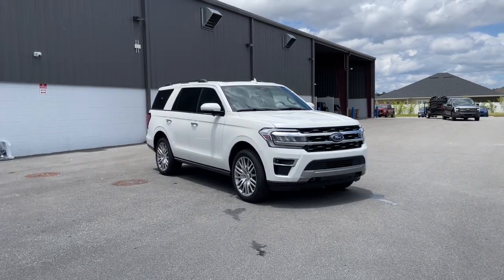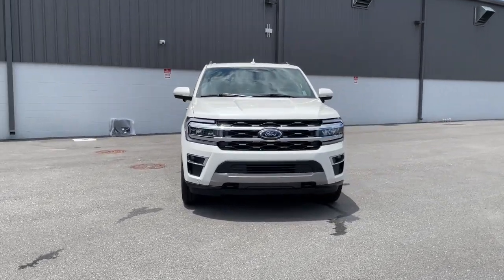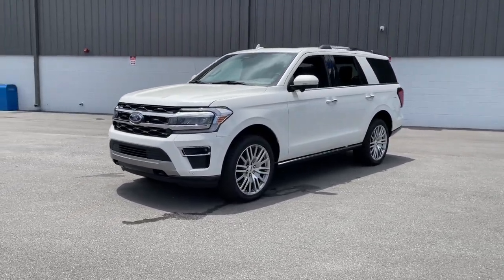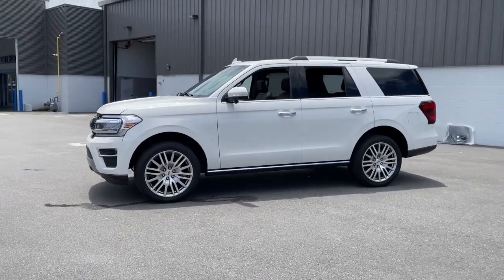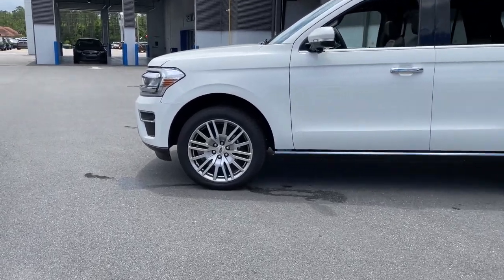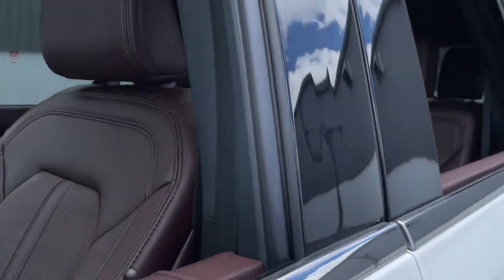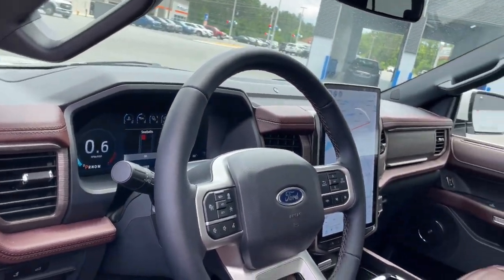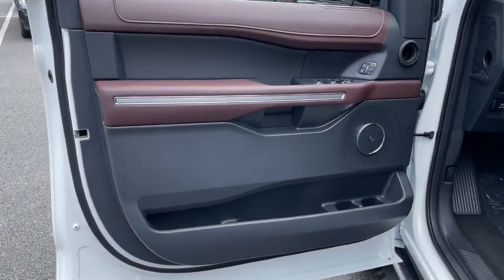2024 Ford Expedition Jacksonville, Orange Park, Gainesville, Ocala, Kingsland GA REA44803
Star White Metallic Tri-Coat New 2024 Ford Expedition Limited available in Kingsland, Georgia at Murray Ford of Kingsland. Servicing the Jacksonville, Orange Park, Gainesville, Ocala, Lake City, FL area.

15 YEAR/ 150000 CERTIFIED NATIONWIDE WARRANTY COMPLIMENTARY WITH PURCHASE.brbrFactory MSRP: $79595 Star White Metallic Tri-Coat 2024 Ford Expedition Limited $2645 off MSRP! 4WD.brbrEquipment Group 302A High Package (Ebony Black Mesh Grille Heavy-Duty Independent Suspension Magnetic-Painted Power Deployable Running Boards Panoramic Vista Roof Power-Folding Sideview Mirrors w/Autofold and Wheels: 22 12-Spoke Polished Aluminum) Heavy-Duty Trailer Tow Package (26mm Engine Radiator 360-Degree Camera w/Trailer Reverse Guidance Front Tow Hooks Integrated Trailer Brake Controller and Pro Trailer Backup Assist) 4WD 12 Speakers 15.5 LCD Capacitive Touchscreen 1st & 2nd Row Floor Liners w/Carpet Mats 3.31 Axle Ratio 3.73 Axle Ratio 360-Degree Camera w/Split View 3rd row seats: split-bench 4-Wheel Disc Brakes ABS brakes Adjustable pedals Air Conditioning Alloy wheels AM/FM radio: SiriusXM with 360L Auto High-beam Headlights Auto-dimming door mirrors Auto-dimming Rear-View mirror Automatic temperature control Brake assist Bumpers: body-color Compass Connected Navigation Delay-off headlights Driver door bin Driver vanity mirror Dual front impact airbags Dual front side impact airbags Electronic Stability Control Emergency communication system: SYNC 4 911 Assist Exterior Parking Camera Rear Four wheel independent suspension Front anti-roll bar Front Bucket Seats Front Center Armrest Front dual zone A/C Front fog lights Front reading lights Fully automatic headlights Garage door transmitter Heated & Ventilated Leather Front Captains Chairs Heated door mirrors Heated front seats Heated rear seats Heated steering wheel Illuminated entry Instrument Panel Cluster Leather steering wheel Low tire pressure warning Memory seat Navigation system: Connected Navigation Occupant sensing airbag Outside temperature display Overhead airbag Overhead console Panic alarm Passenger door bin Passenger vanity mirror Pedal memory Power door mirrors Power driver seat Power Liftgate Power moonroof Power passenger seat Power steering Power windows Radio data system Radio: B&O Sound System by Bang & Olufsen Rain sensing wipers Rear air conditioning Rear anti-roll bar Rear reading lights Rear window defroster Rear window wiper Reclining 3rd row seat Remote keyless entry Reverse Brake Assist Roof rack: rails only Security system SiriusXM w/360L Speed control Speed-sensing steering Speed-Sensitive Wipers Split folding rear seat Spoiler Steering wheel memory Steering wheel mounted audio controls SYNC 4 w/Enhanced Voice Recognition SYNC 4A w/Enhanced Voice Recognition Tachometer Telescoping steering wheel Tilt steering wheel Traction control Trip computer Turn signal indicator mirrors Variably intermittent wipers Ventilated front seats Voltmeter and Wheels: 20 Bright Machined Aluminum All vehicles will have a $899.00 dealer fee added to the total sale price (excludes AZD and X plan customers). Taxes tag and title fees will be added to all vehicles in accordance with state laws of customers registering address.